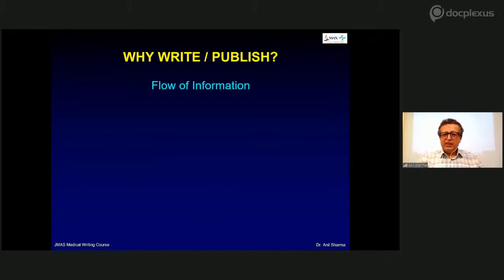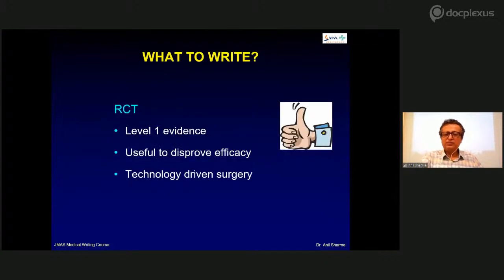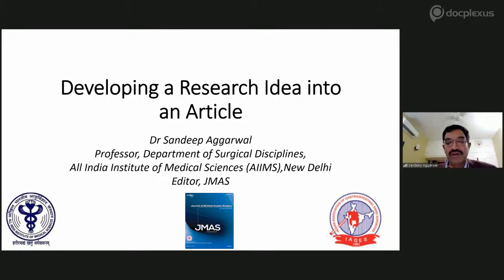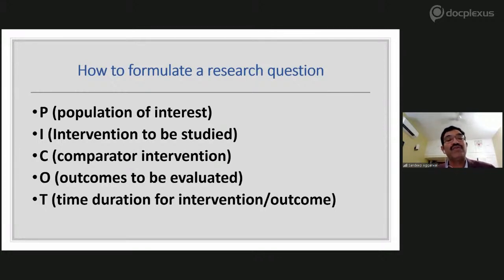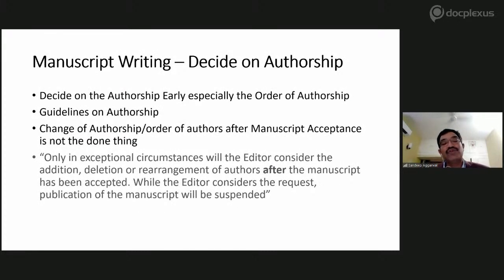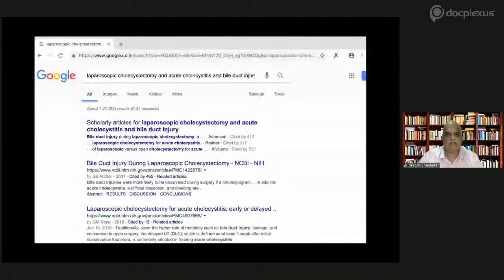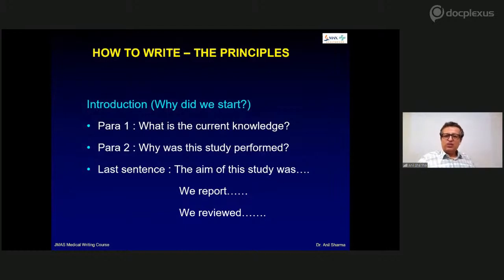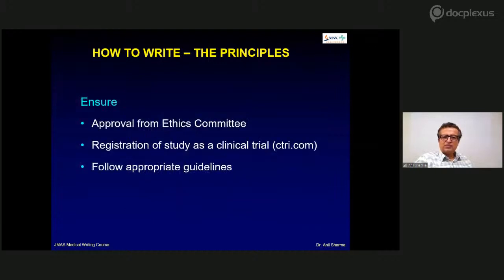Basics of Medical Writing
Medical writing and publishing are an essential component of the professional career of a practicing surgeon today. Hence it is necessary to familiarize the beginner with the basic principles and background essentials to commence medical writing.

Hence for participants to get acquainted with basic principles and skills of scientific medical writing, study methodology, and structure of scientific publications, Docplexus has organized an interactive session on 19th and 20th August 2020, 04:00 PM onwards.

In this session, experts from research publication and surgery, Dr. Anil Sharma, Dr. Sandeep Aggarwal, and Dr. Deepraj Bhandarkar, will share their insights on the “Basics of Medical Writing”.

Come, be a part of this informative session and get your doubts cleared from the experts.

CHIEF GUEST:
Dr. Pradeep Chowbey
Chairman- Max Institute of Minimal Access, Metabolic & Bariatric Surgery, Max Hospital, Saket and Chief Editor, JMAS

CHAIRPERSON:
1. Dr. Ramen Goel
Director - Bariatric Surgery, Wockhardt Hospitals, Hinduja Healthcare and Zen Hospital, Mumbai and Associate Editor, JMAS
2. Dr. Sandeep Kumar
Founder / Director of AIIMS Bhopal and Editor, Indian Journal of Surgery

Schedule:

Day 1

Why write / publish? (04:00 – 04:15)
Speaker: Dr. Anil Sharma
What to write – types of articles (04:15 – 04:35)
Developing a research idea into an article (04:35 – 05:05)
Speaker: Dr. Sandeep Agarwal
The beginning – literature search (05:05 – 05:30)
Speaker: Dr. Deepraj Bhandarkar
How to write – the principles (05:30 – 06:00)
Day 2

How to write – the structure (04:00 – 04:25)
How to write a case report? (04:25 – 04:45)
Titles, abstracts, tables, and figures (04:45 – 05:00)
Why are articles rejected? (05:00 – 05:30)
Ethics in publication (05:30 – 06:00)